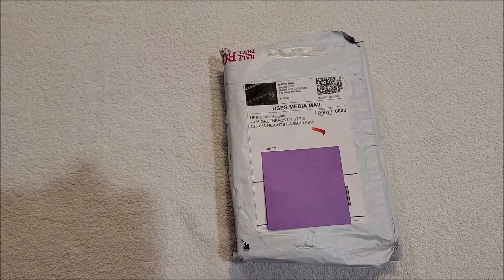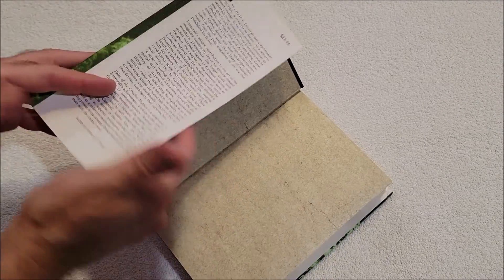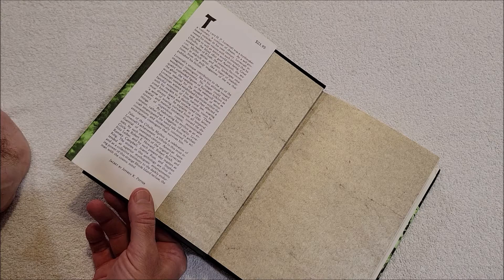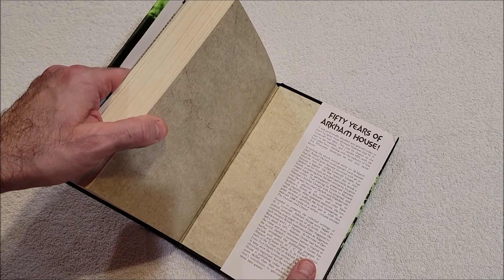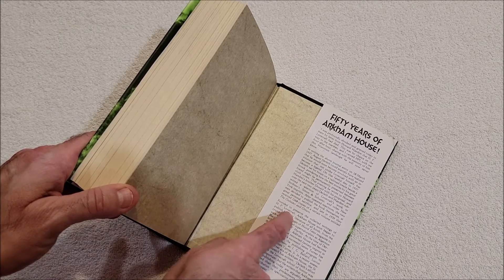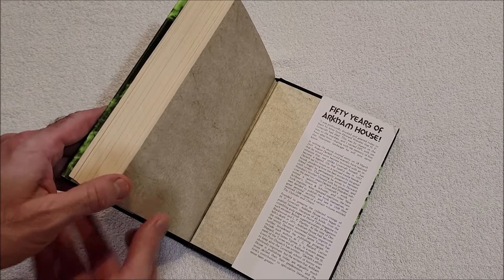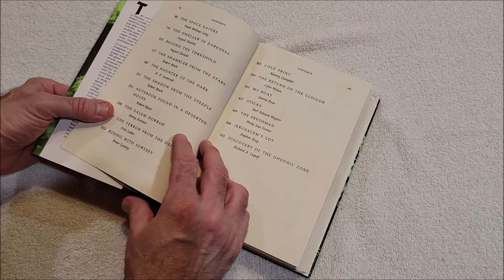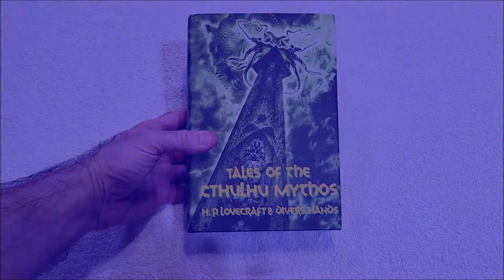Tales of the Cthulhu Mythos Unboxing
Looking for one of these stories and it just so happened to be in an inexpensive Arkham House hardback.

Writing

Audio